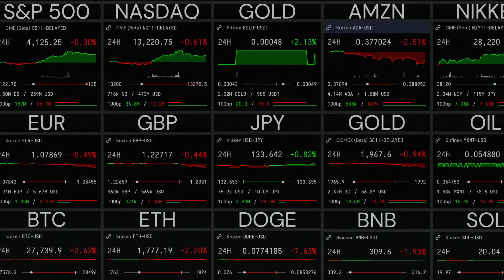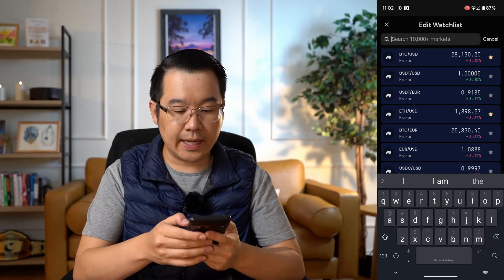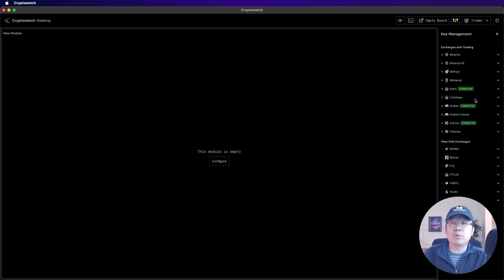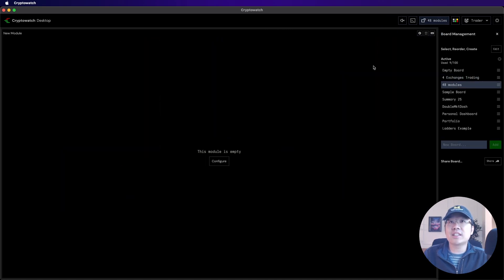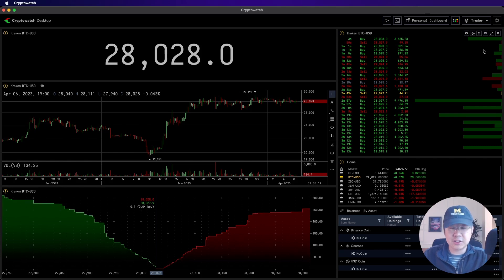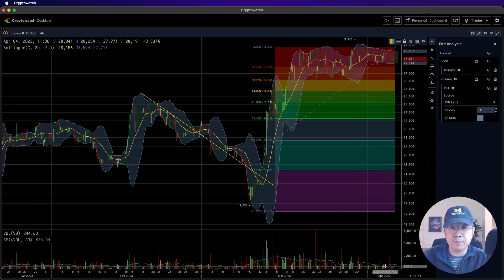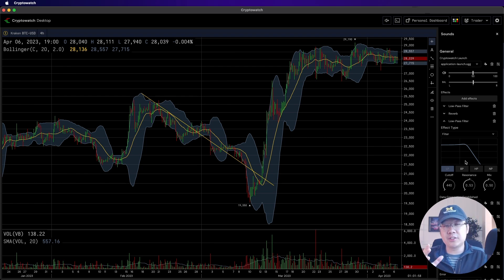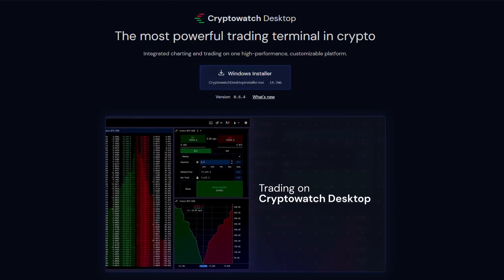EVERY Crypto Trader Should Use This... (Cryptowatch)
Cryptowatch is a powerful trading terminal built by Kraken that lets you: trade on multiple exchanges from 1 place, get a 1000 foot view of your entire portfolio, and even do all the charting / TA that your heart desires! In this sponsored video, I'll share with you how you can get an edge by using Cryptowatch's mobile app and desktop terminal to trade efficiently and effectively!